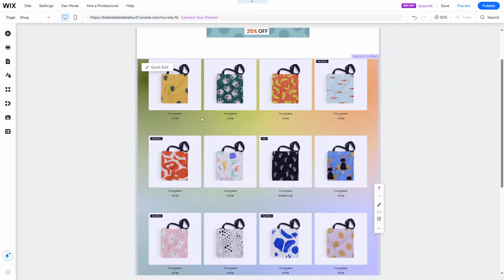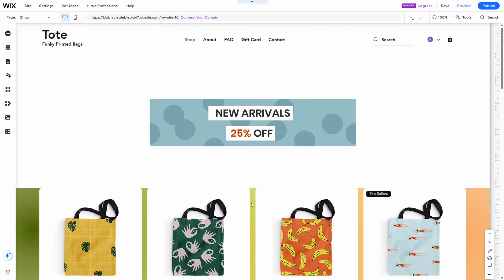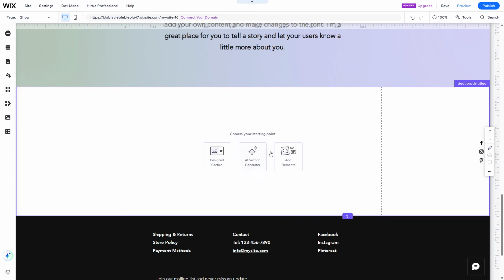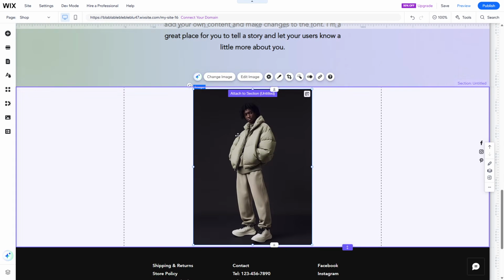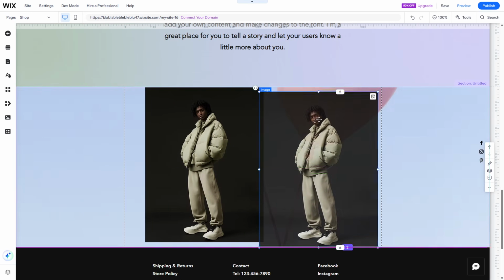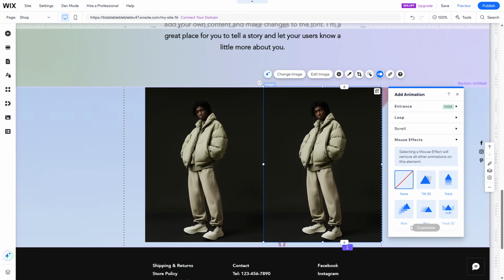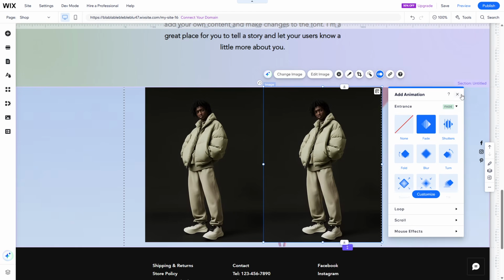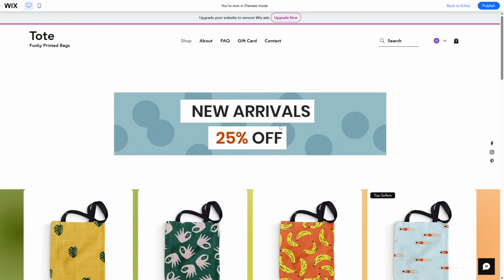How to Create Infinite Logo Carousel in Wix Studio (Step By Step) (2026 Guide)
How to Create Infinite Logo Carousel in Wix Studio (Step By Step) (2025 Guide)